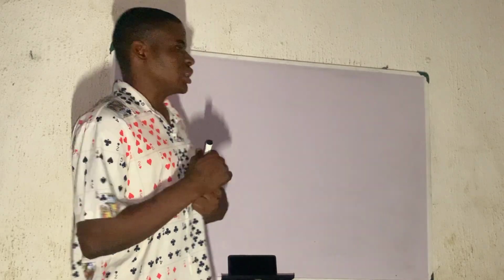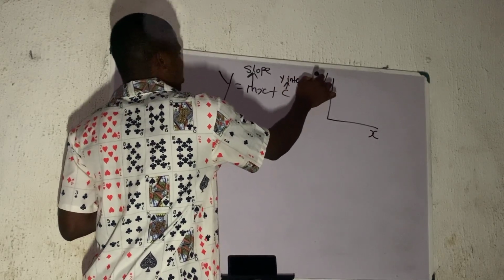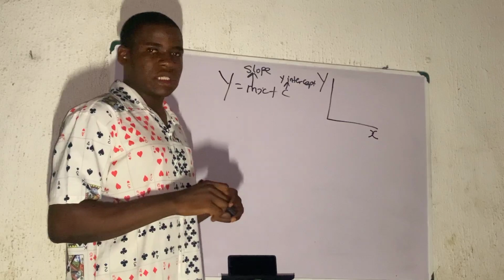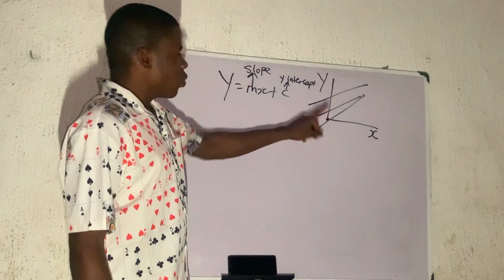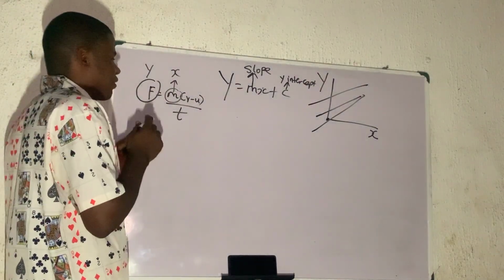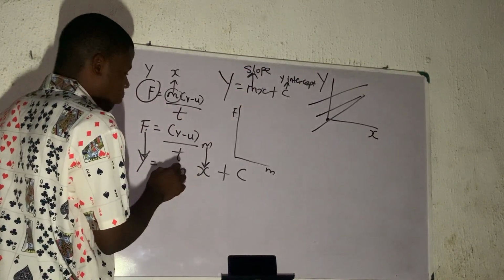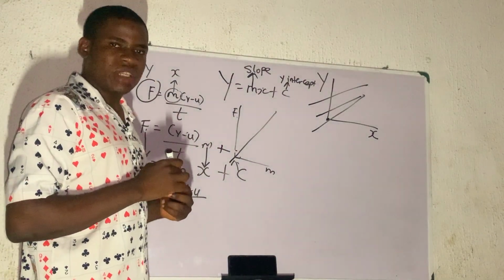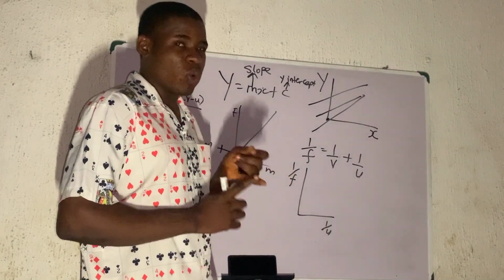Equation of a straight line well explained 🔥💥